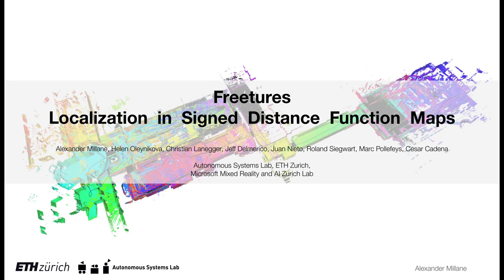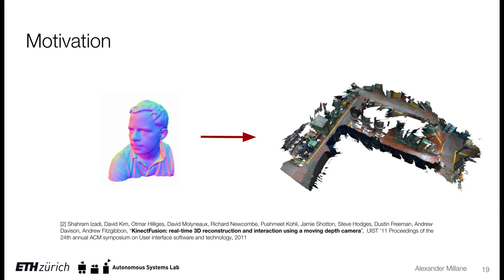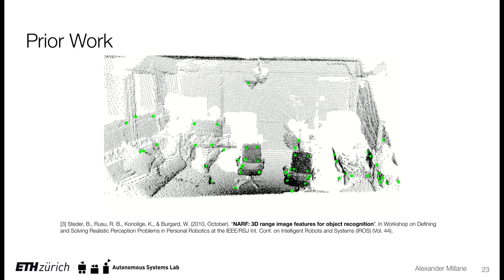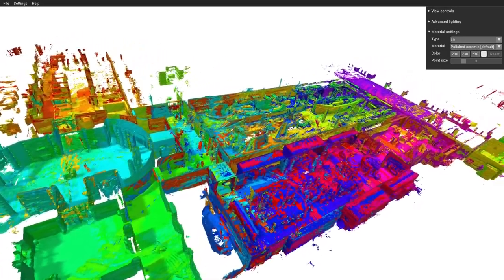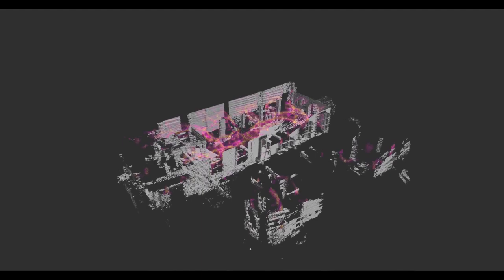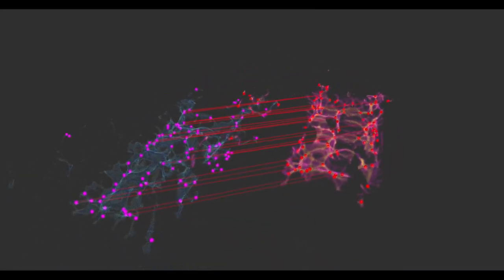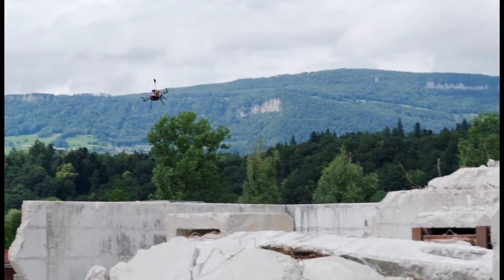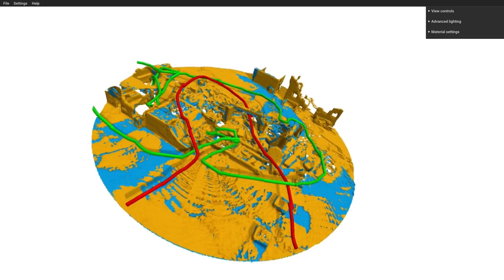Freetures: Localization in Signed Distance Function Maps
Localization of a robotic system within a previously mapped environment is important for reducing estimation drift and for reusing previously built maps. Existing techniques for geometry-based localization have focused on the description of local surface geometry, usually using pointclouds as the underlying representation. We propose a system for geometry-based localization that extracts features directly from an implicit surface representation: the Signed Distance Function (SDF). The SDF varies continuously through space, which allows the proposed system to extract and utilize features describing both surfaces and free-space. Through evaluations on public datasets, we demonstrate the flexibility of this approach, and show an increase in localization performance over state-of-the-art handcrafted surfaces-only descriptors. We achieve an average improvement of ~12% on an RGB-D dataset and ~18% on a LiDAR-based dataset. Finally, we demonstrate our system for localizing a LiDAR-equipped MAV within a previously built map of a search and rescue training ground.